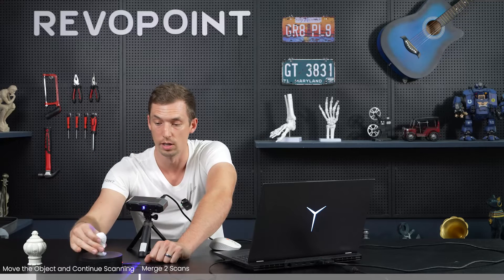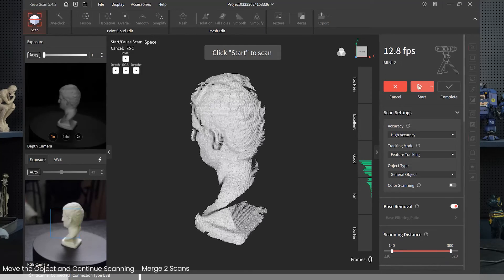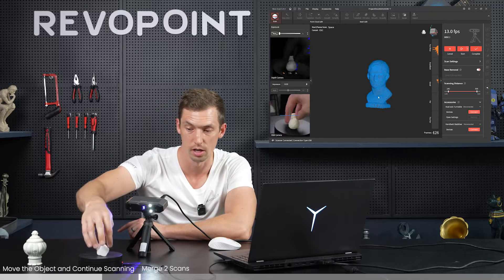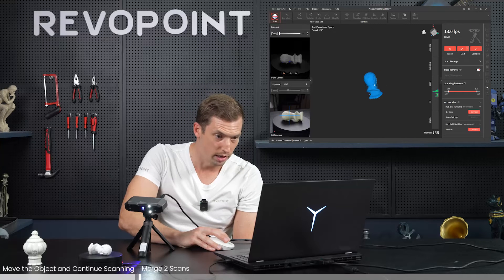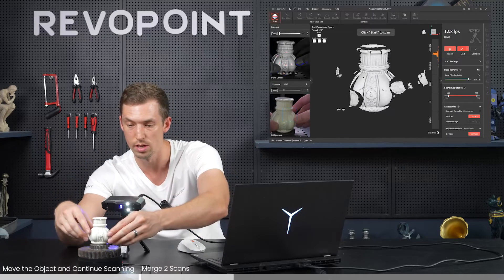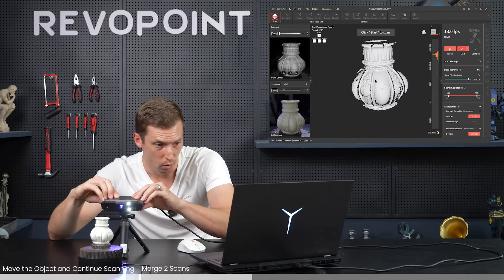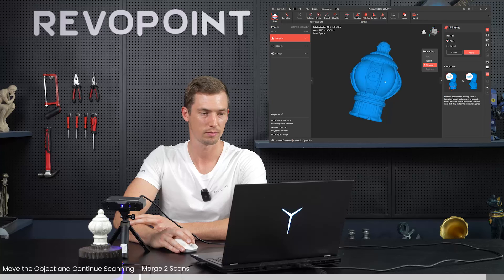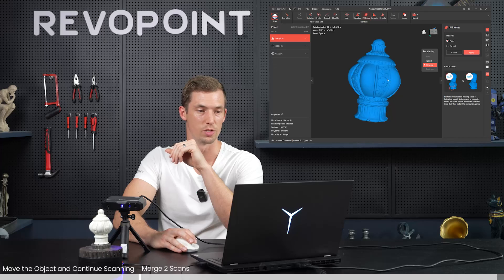Revopoint MINI 2 3D Scanner: How to Completely Scan any Object